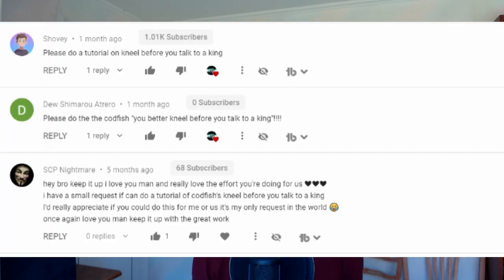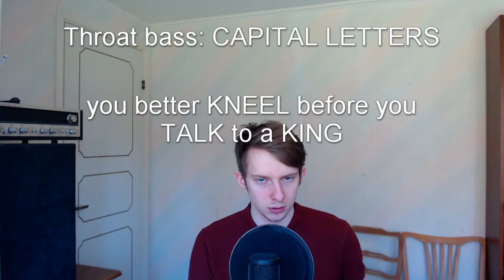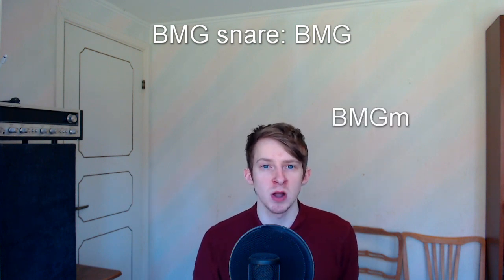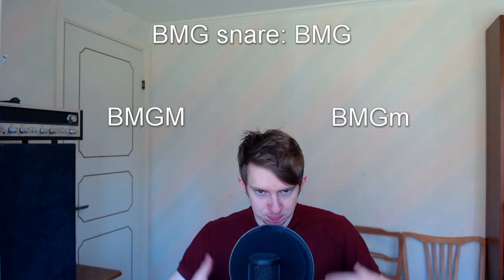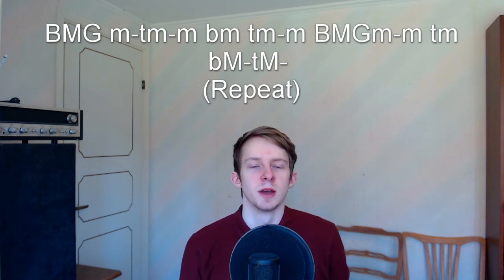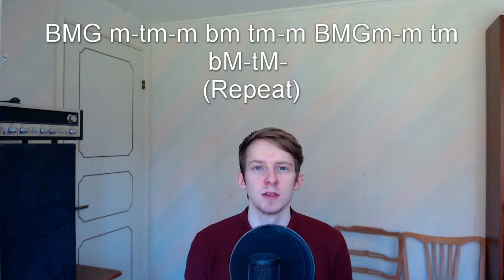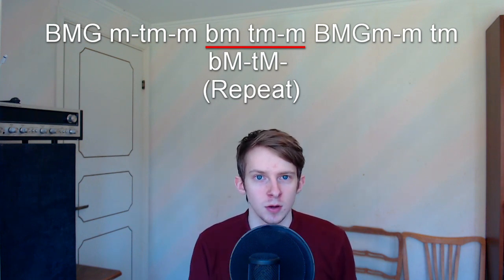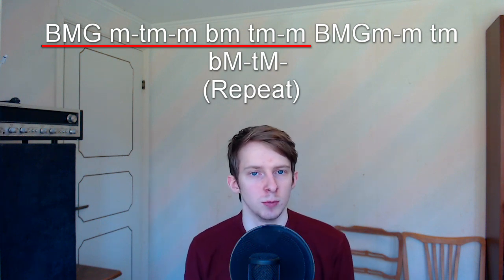Kneel Before You Talk to a King - CODFISH | Tutorial [Requested]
**BEATBOX LYRICS (SCRIPT)**
bM b b
bM-HM bM b b
HM-bM-HM bM b b
HM-bM-HM bM b
bOA bOA bM

running down the hallway, bM
you can't stay here, bM
take me under your wing I said
BAby, you better KNEEL BEfore you
TALK to a king

( BMG m-tm-m bm tm-m BMGm-m tm
bM-tM- )x3
BMG
you better KNEEL BEfore you

( BMG m-t-m bm t BMGM-tm-M
bM-tM- )x3
BMG

I do not take credit for any of the sound effects or any music in this video. Following songs were used in this video:

I'm most available on Instagram (cirbybeatbox), PM me! You could also add me on Discord (Cirby Beatbox#8879).

Personal (kinda irrelevant for the viewer) stuff:
Planning on doing next video confused bigman, then remake bigman get tired of my love with good throat bass, then maybe dlow hit the ground?colaps click, for show-go lonely? Bachelor work has to be all done in just a few weeks. Discrete mathematics course I have online, recorded lectures. We had a homework there that I handed in recently giving bonus points on the exam, didn't do a lot of them but it's okay it's just bonus points. We're about all the combinations of points one can get in snooker, also some proof about lattice points and some square thing using pigeonhole principle.
nt perfkt synk på denna video, webbcamera variable kpa riktig kam. snrt..?
minkrft slutdrak. vngr. chsswdis.